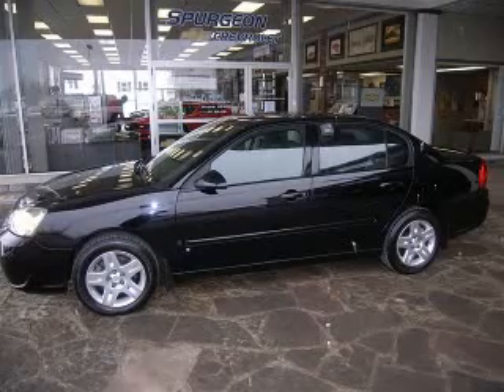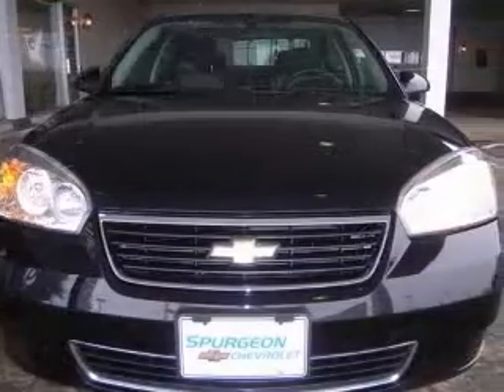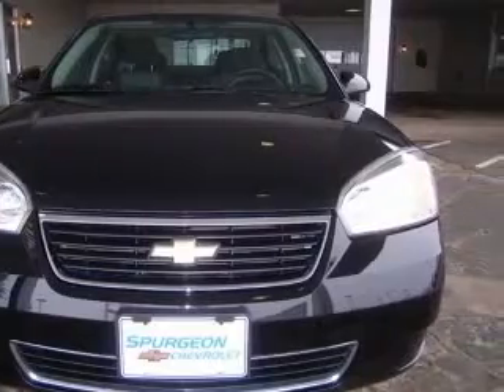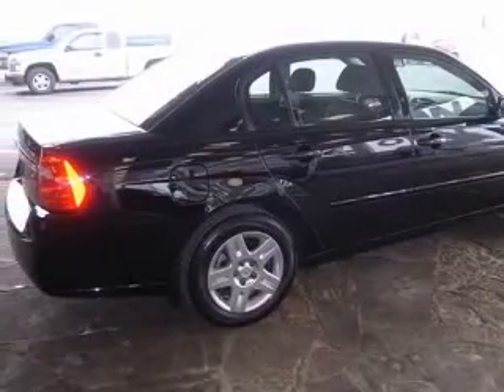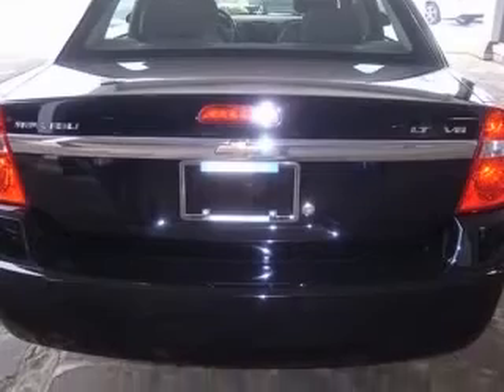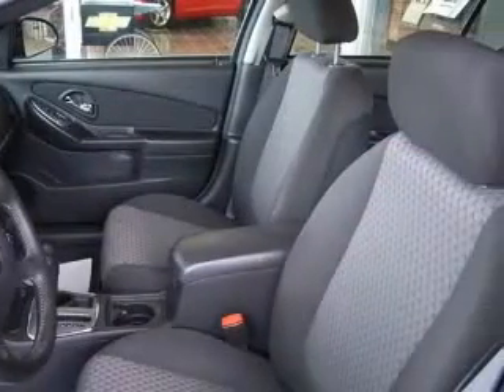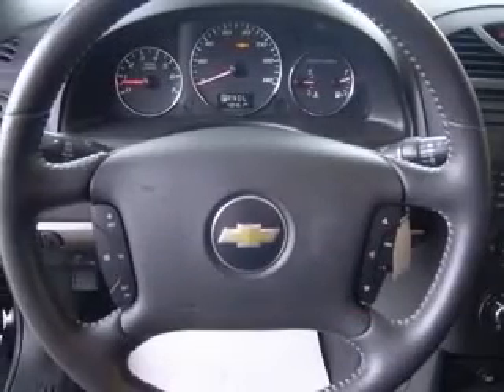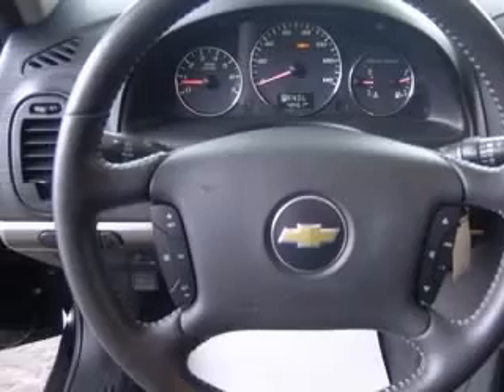2007 Chevrolet Malibu Wooster OH Spurgeon Chevrolet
Spurgeon Chevrolet
1119 W. Old Lincoln Way

2007 Chevrolet Malibu LT w/2LT
Engine: 3.5L V6
Trans: Automatic 4-Speed
Color: Black
Mileage: 48,316